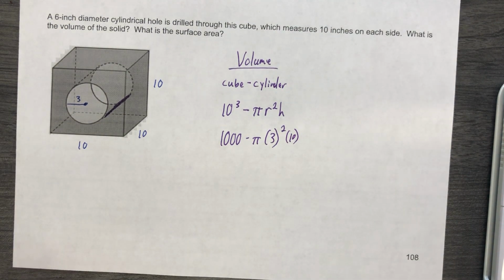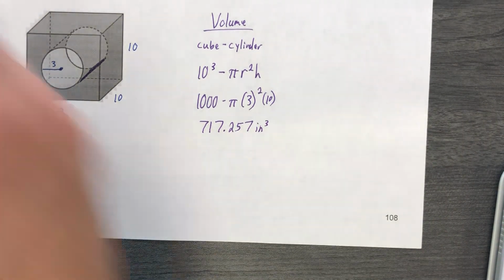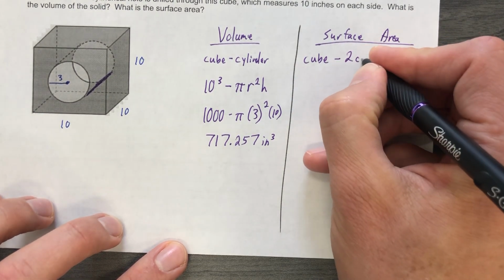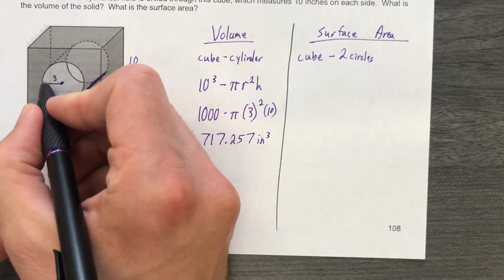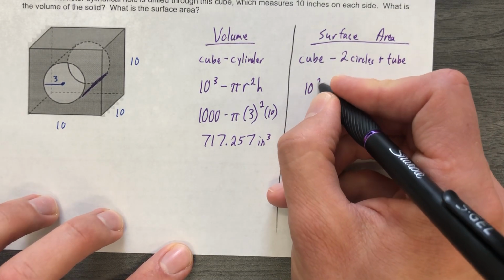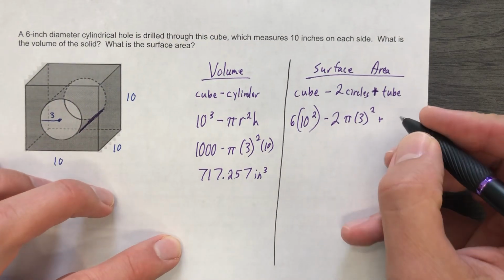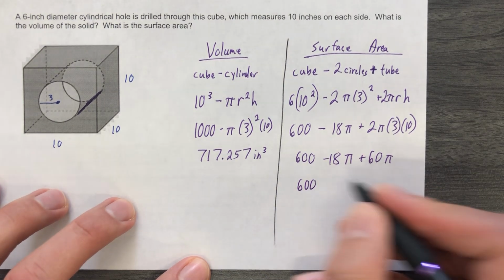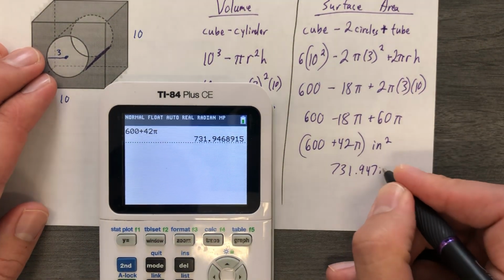Volume and Surface Area EXTREME!, Part 5